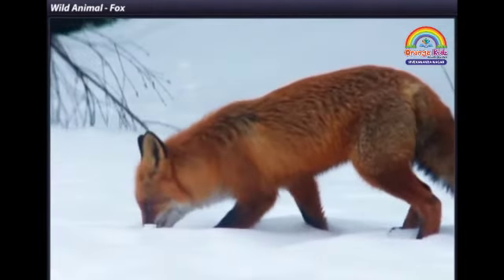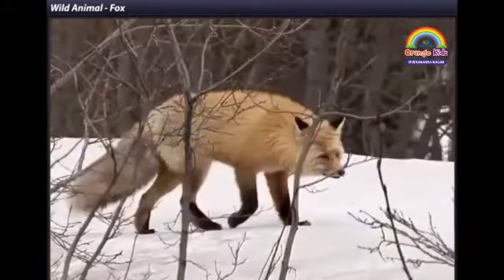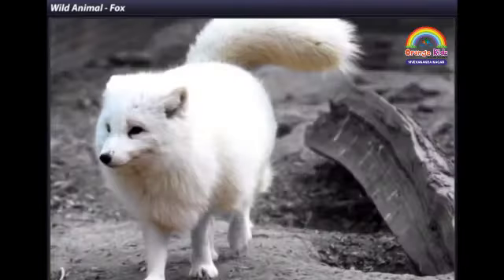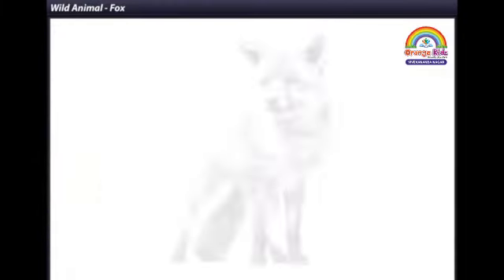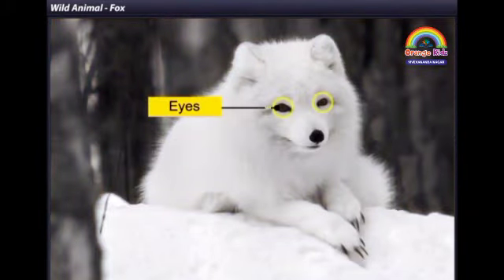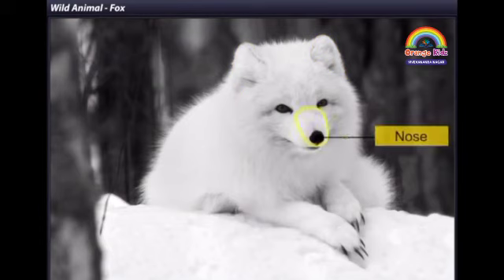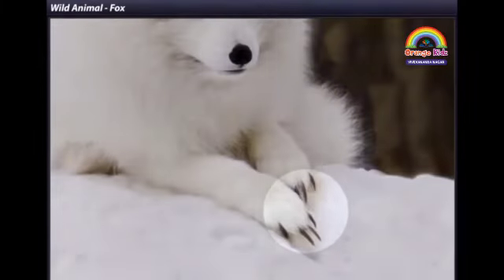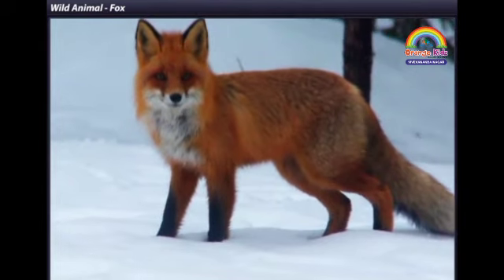Introduction of "Wild Animal" Fox